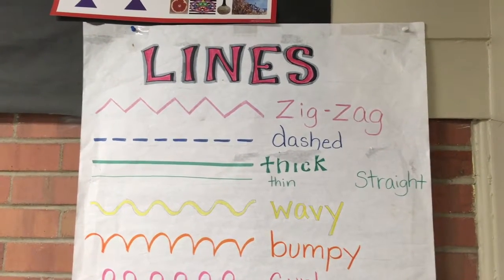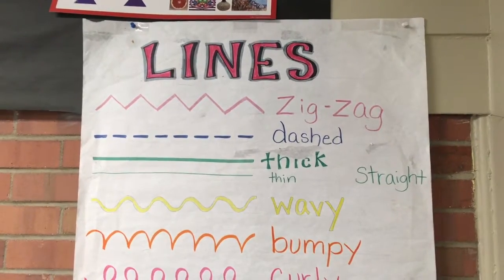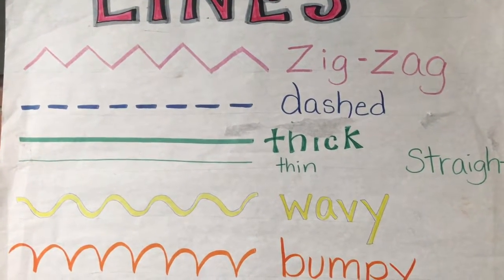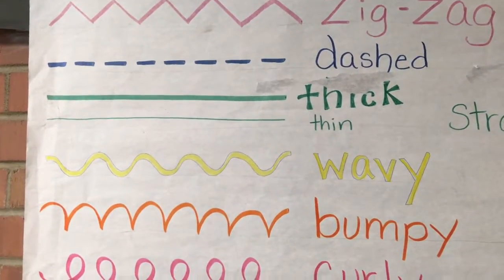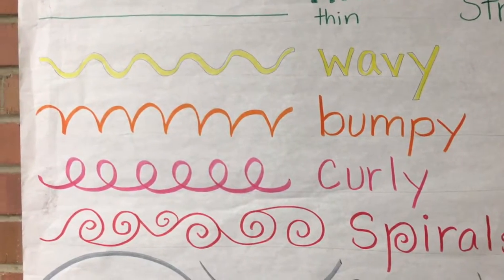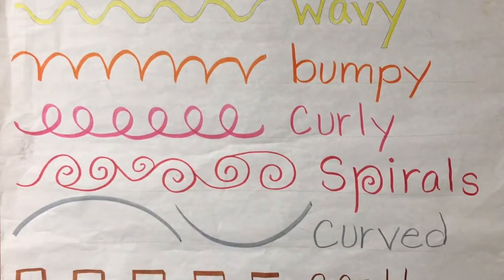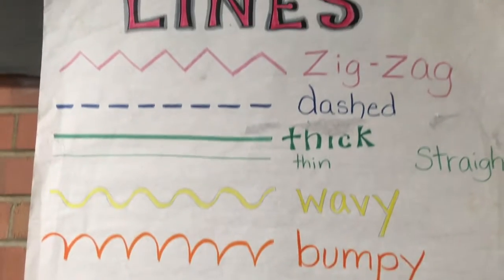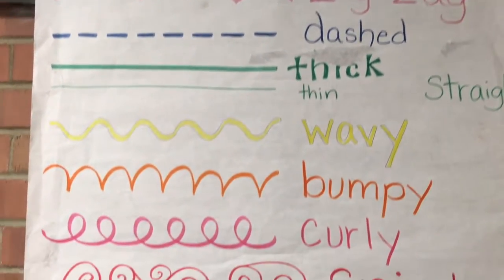Line Desings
1st graders doing project with Lines!